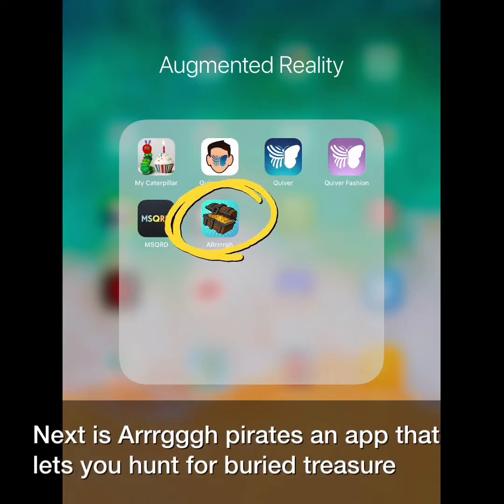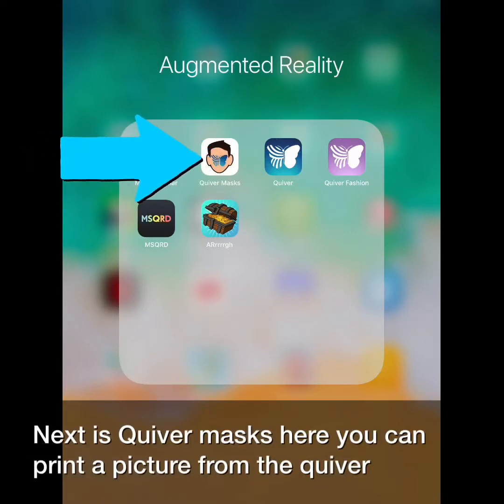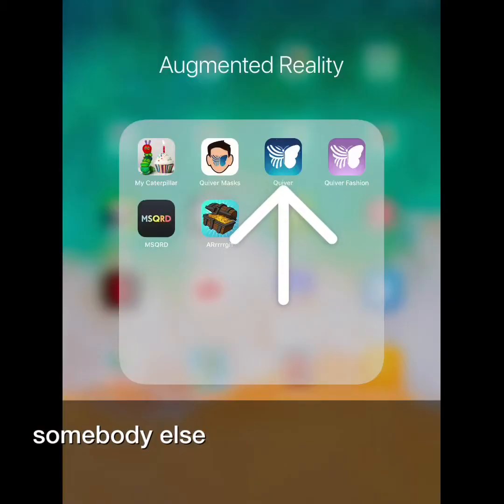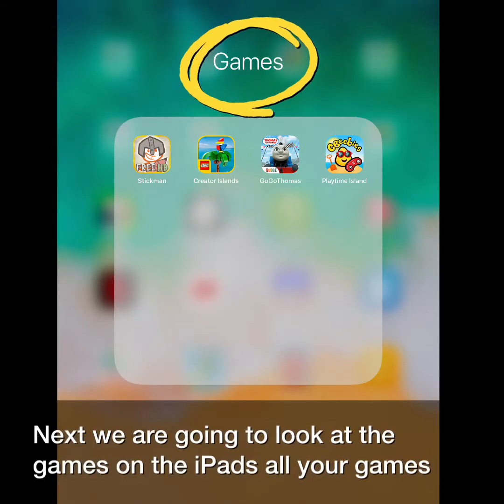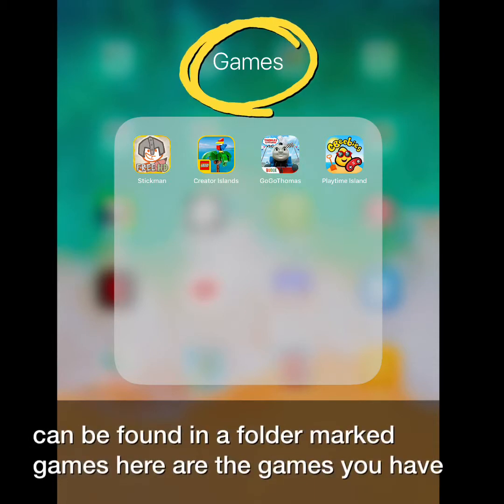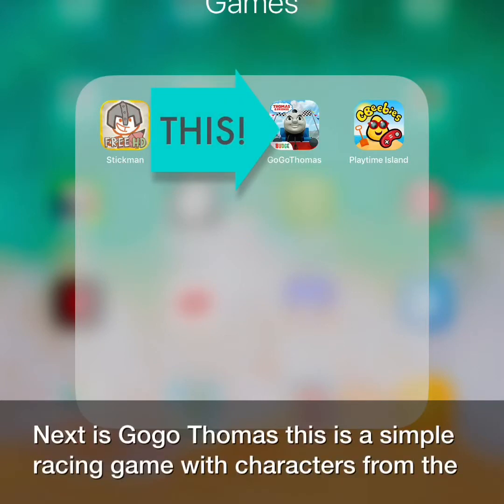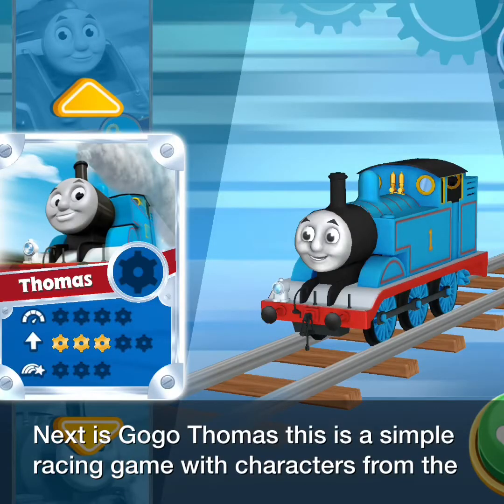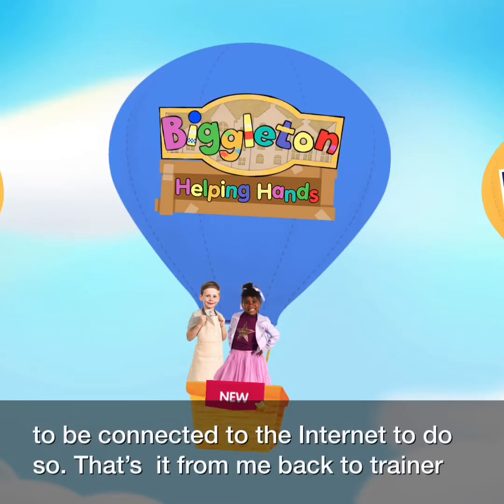Lifelites iPad apps 2019 - AR and Games